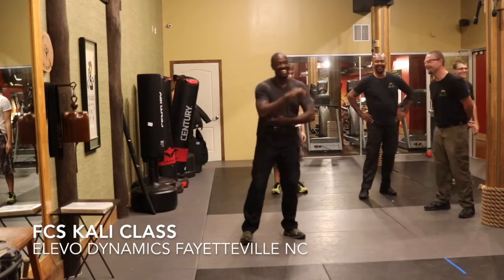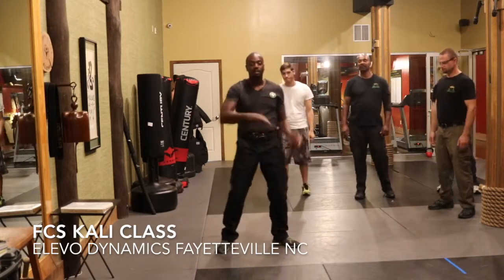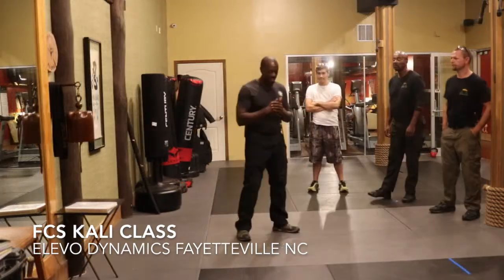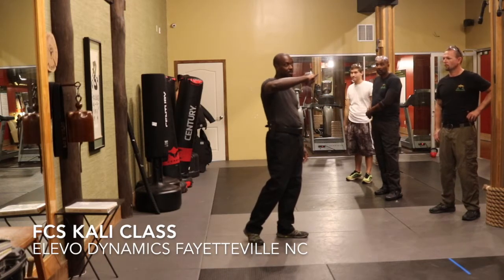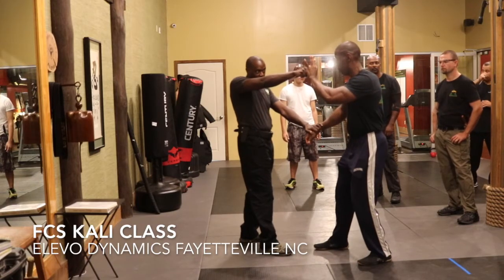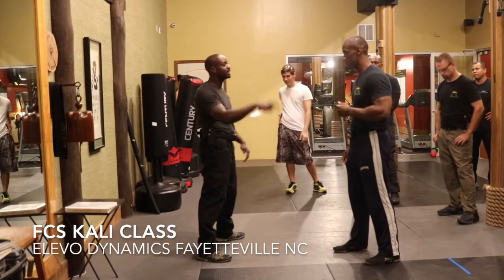Kali Quick Draw: Fast Knife Drawing Technique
In this video we go over some aspects of the FCS Kali Quick Draw principles. Learning how to get your knife out during an altercation is a very difficult task. Though the practice of these drills you will be on your way to building the skills you need to accomplish this goal.